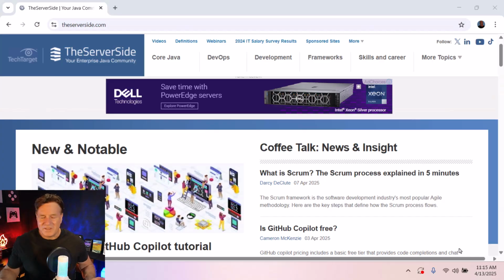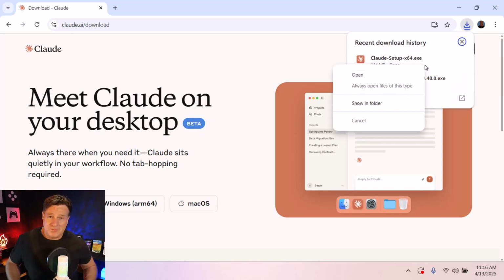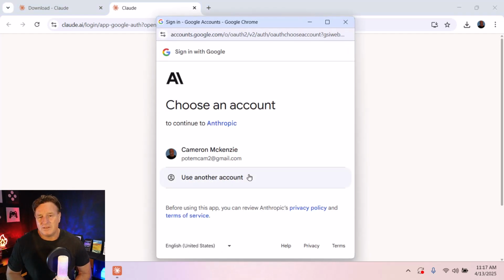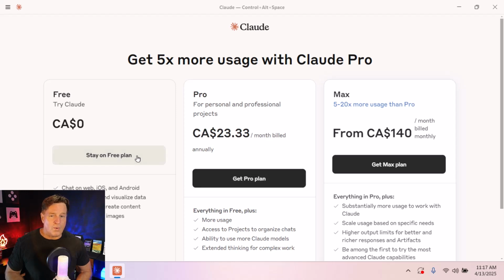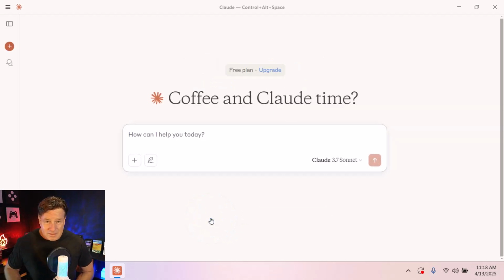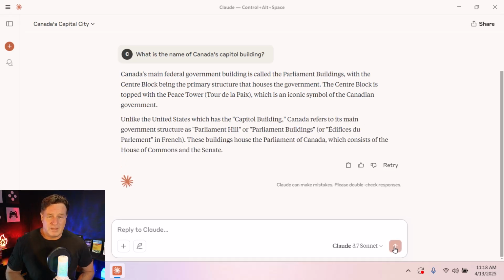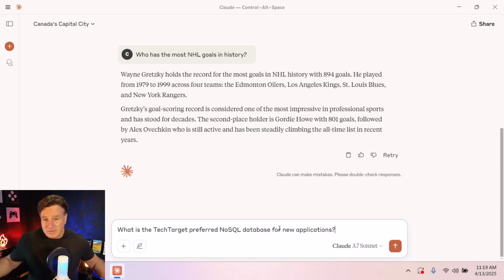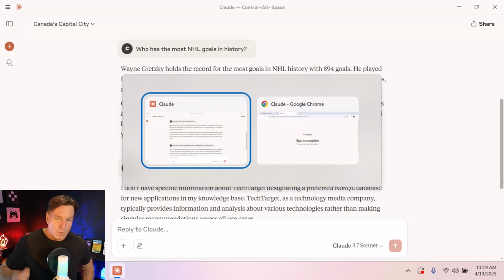How to Download, Install and Use Claude Desktop Tutorial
In this step-by-step tutorial, you'll learn how to use Cursor Desktop, the cutting-edge AI code editor that supercharges your development workflow. Whether you're building in JavaScript, Python, TypeScript, or React, Cursor Desktop can help you write, refactor, and understand code faster than ever before.

🔍 What you’ll learn:
• How to install Cursor Desktop on Windows/macOS/Linux
• Setting up your workspace and opening projects
• Using Cursor’s built-in AI assistant for smart completions
• Editing code with natural language prompts
• Refactoring code using AI tools
• Navigating and searching your codebase efficiently
• Integrating Cursor with Git and GitHub
• Best practices for using AI to improve code quality

✨ Cursor Desktop is like Visual Studio Code but built from the ground up to work hand-in-hand with modern AI coding tools. Whether you're a full-stack developer, frontend engineer, or backend specialist, this tutorial will help you unlock the full potential of AI-assisted coding.

🎯 Perfect for:
• Software developers
• Coding beginners using AI tools
• VSCode users looking to upgrade
• Anyone exploring AI for programming productivity

0:00 What is Cursor Desktop?
0:26 Download & Install Cursor
2:19 Cursor Desktop Pricing
3:05 Prompt Engineering
3:48 Limitations of Cursor Desktop
4:44 Model Context Protocol (MCP)
5:55 Outro